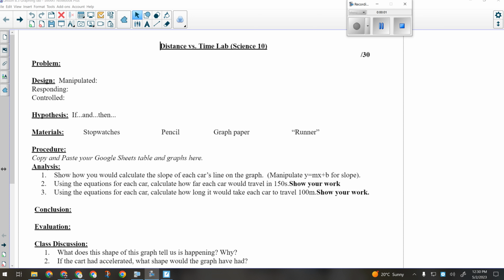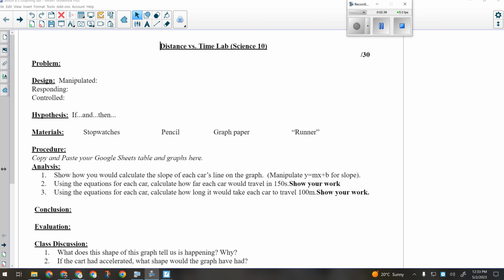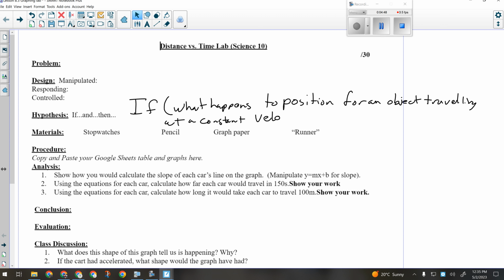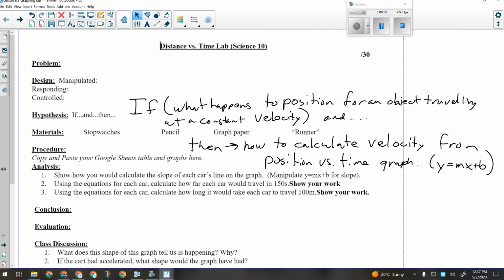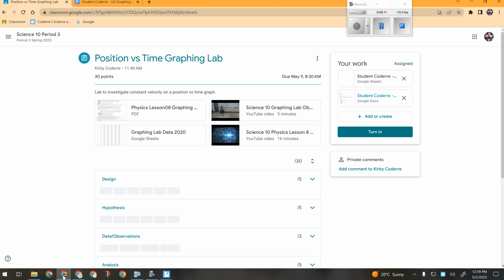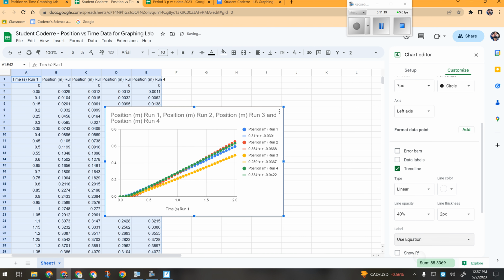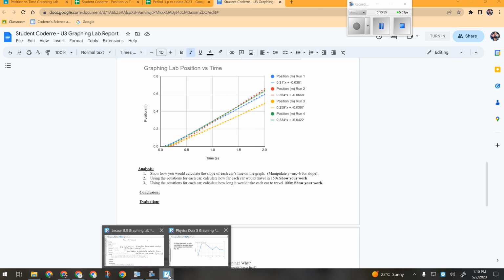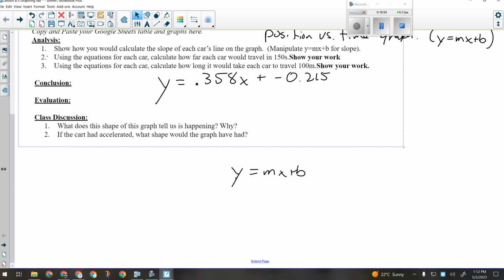Science 10 Unit 3 Lesson 8.3 Position vs Time Graphing Lab